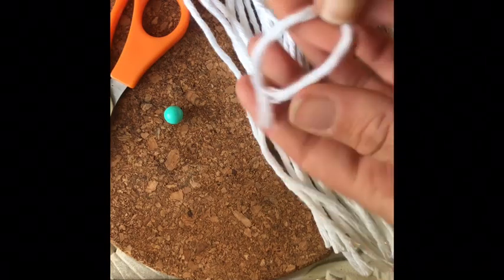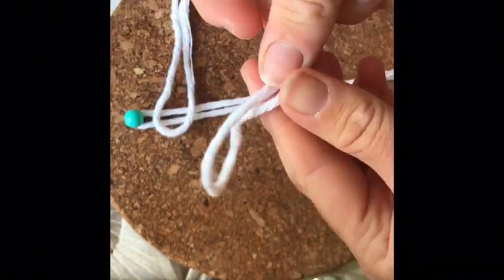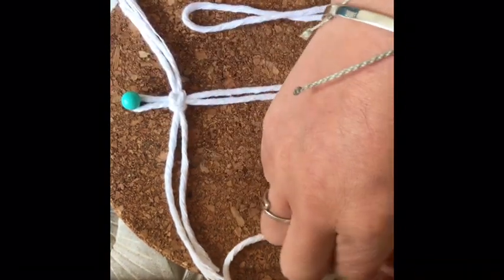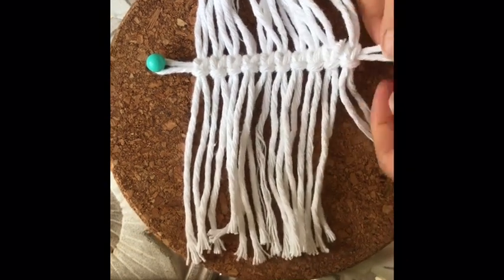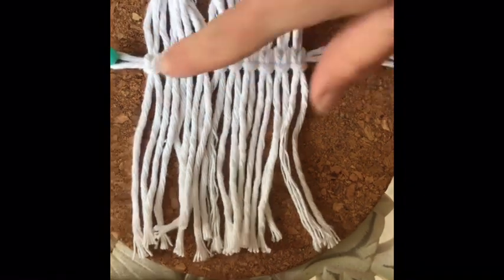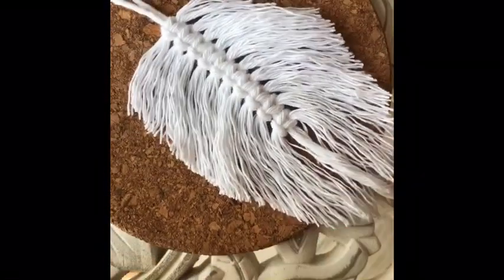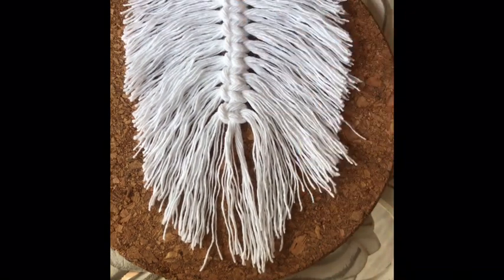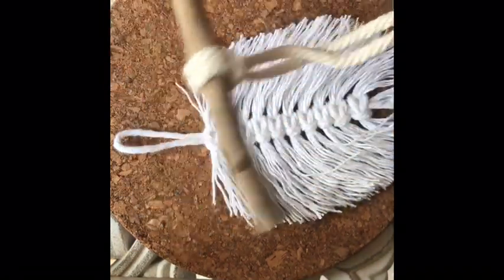MERAKIBYLORI Macrame Feathers Tutorial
A macrame tutorial on feathers by MerakiByLori.

You will need:
20x 20cm twisted cotton thread
1x 50cm twisted cotton thread
Cork/foam board
Push pins
Brush
Scissors

Any questions don’t hesitate to drop me a message ❤️